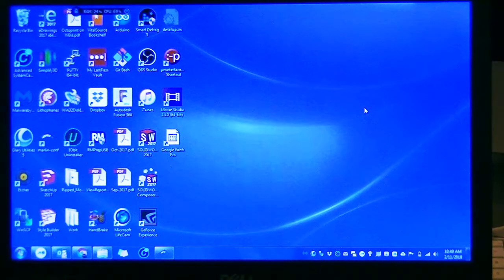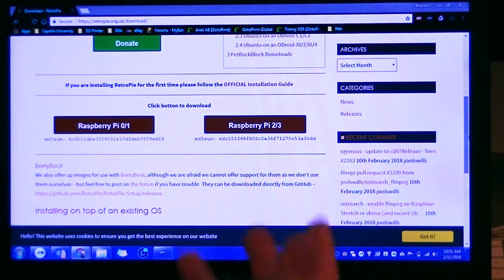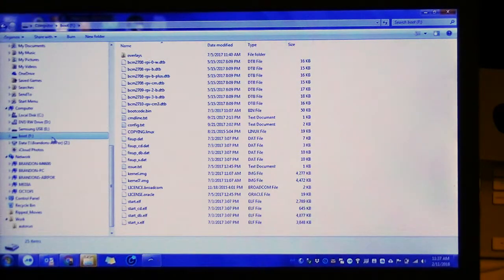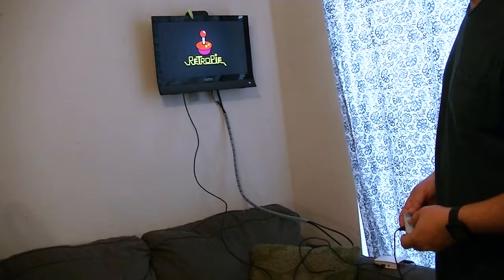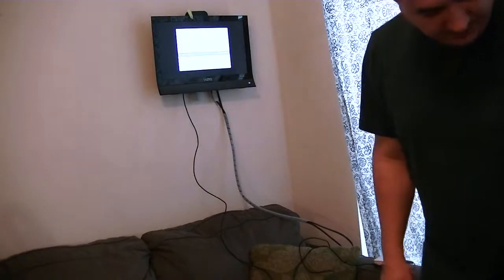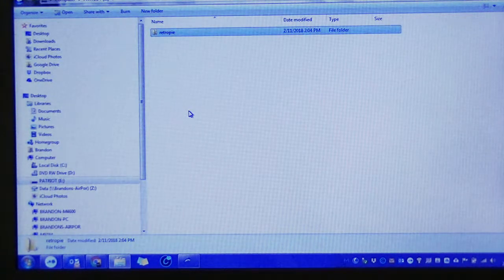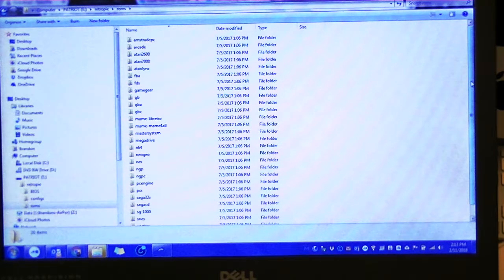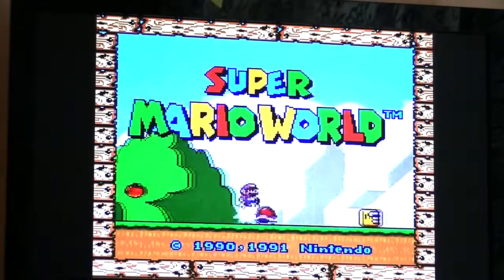Raspberry Pi - Retro Gaming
A how-to guide on creating a Retro Gaming Console from a Raspberry Pi !